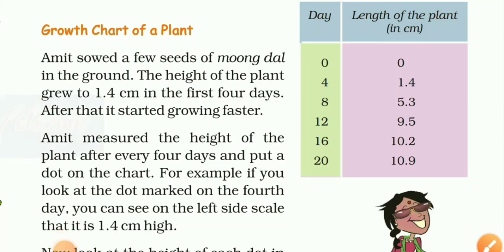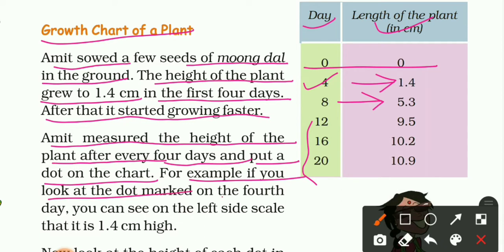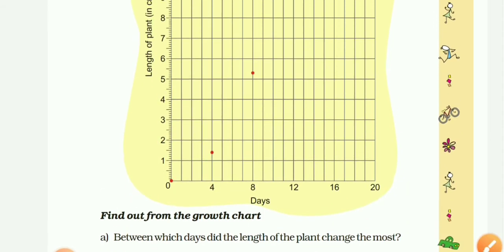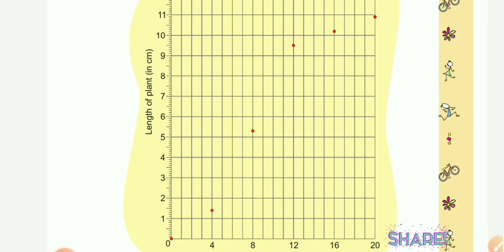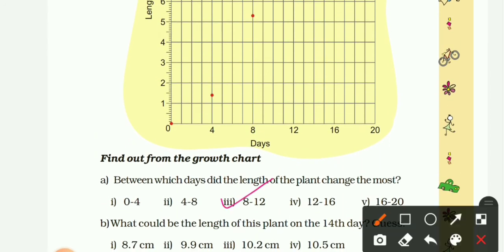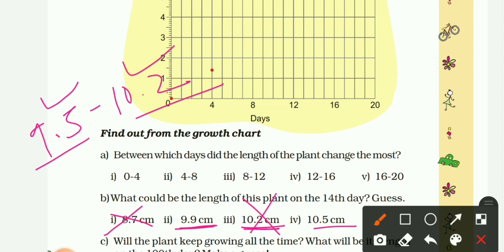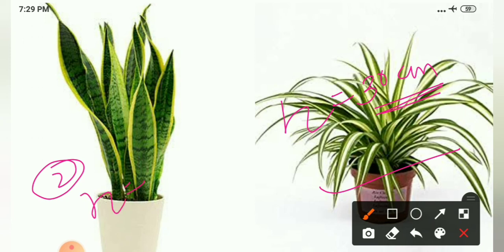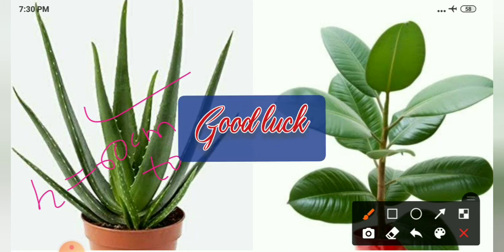Chapter-12, Smart Charts | Unit Test | Growth Chart of a Plant | Part-5 | Ncert Maths | Class-5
This video is based on a graph chart.